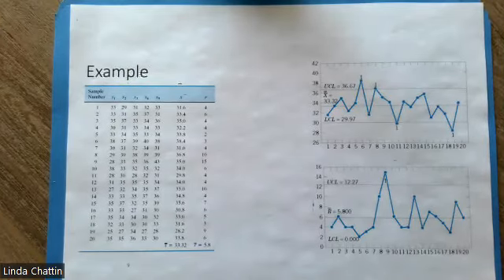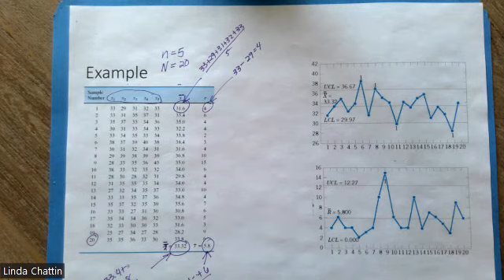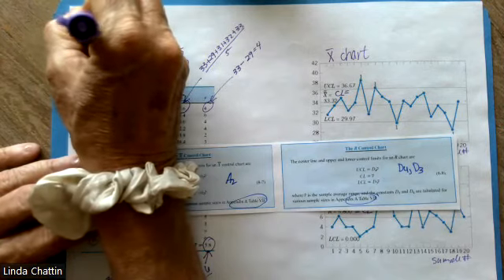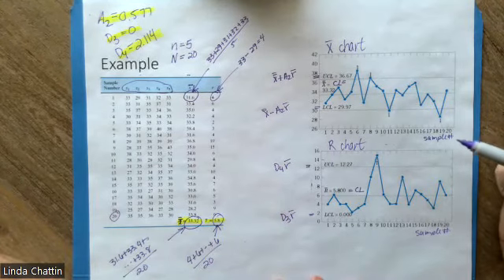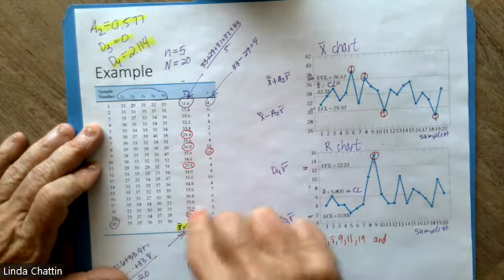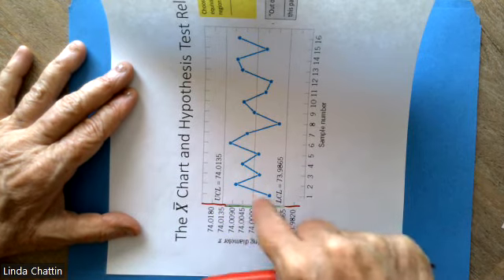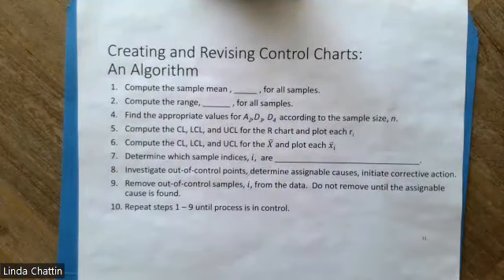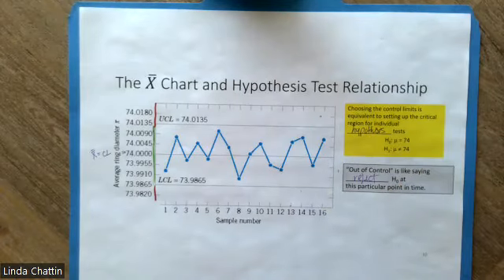IEE 380 Ch 15 Statistical Process Control Part 2